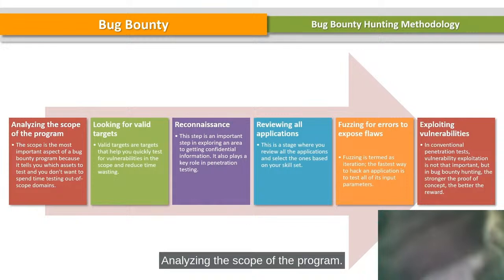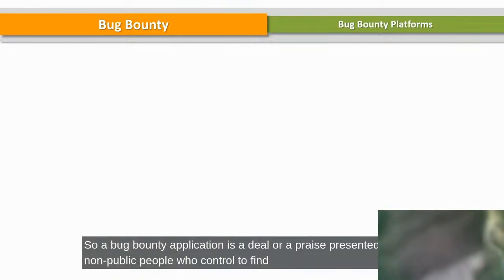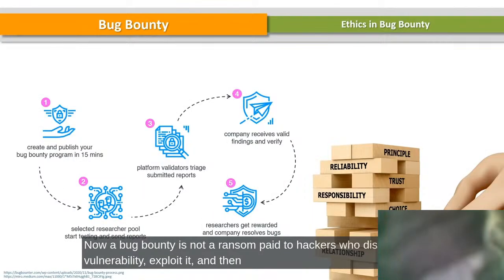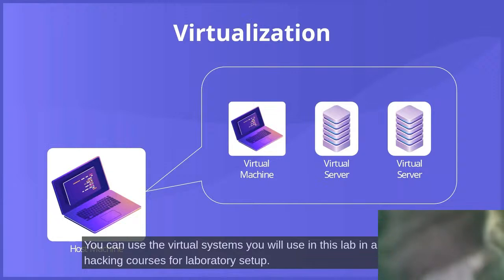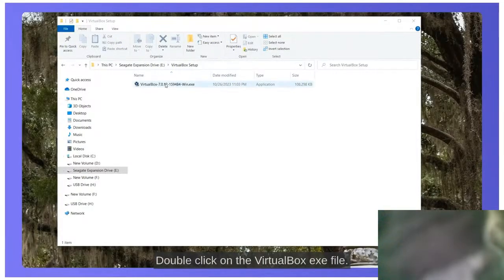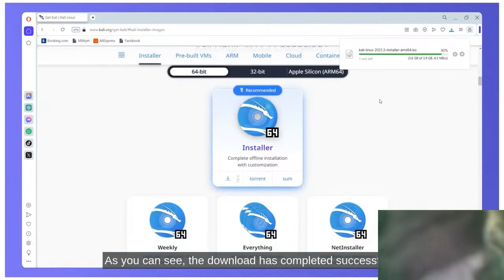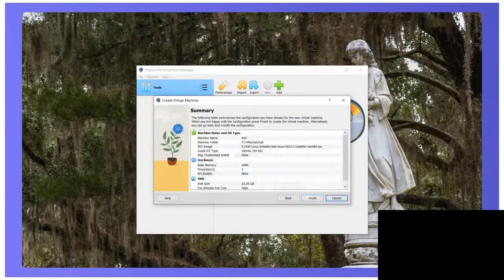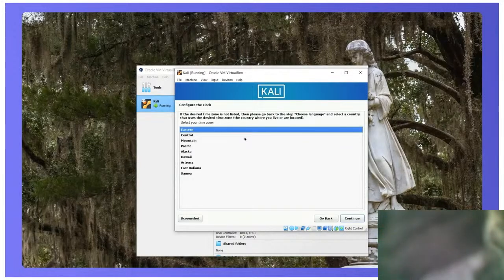Ethical Hacking, Penetration Testing (Pentest+),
Ethical Hacking, Penetration Testing (Pentest+), Bug Bounty, Metasploit , Free Hacking Tools as Nmap for ethical hacker